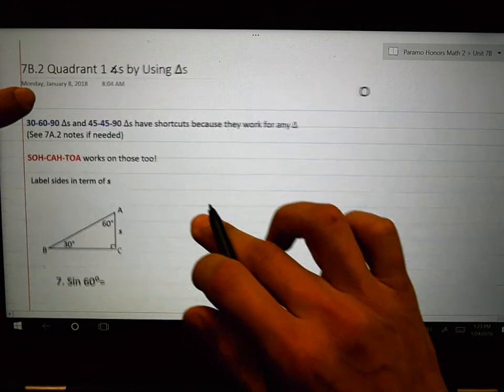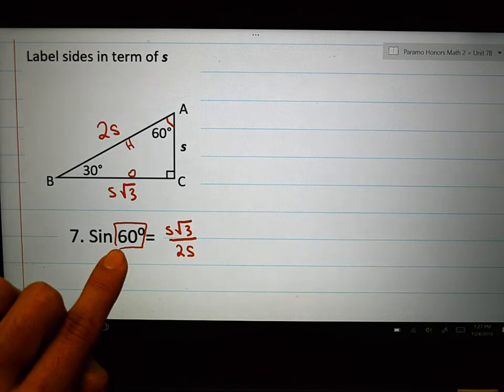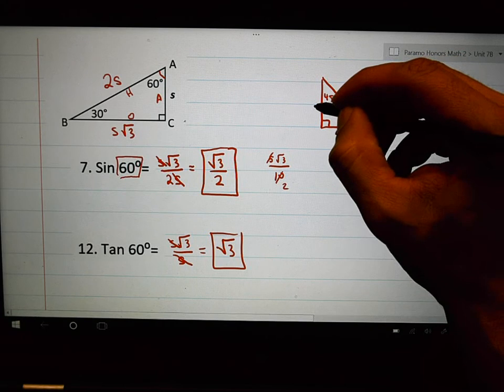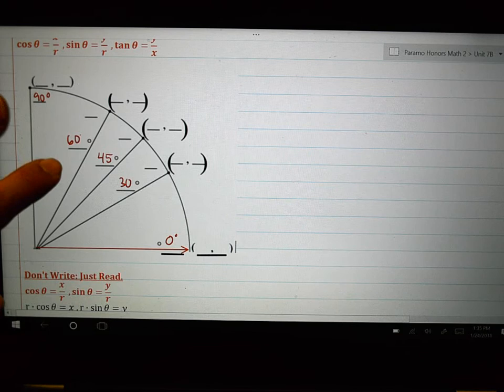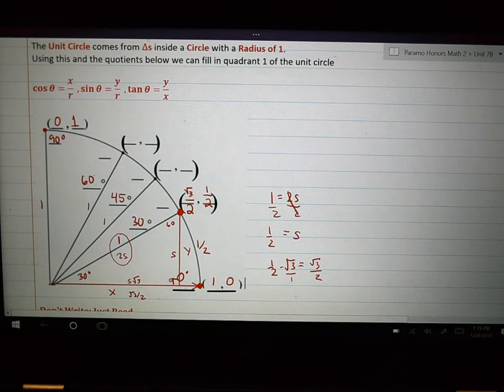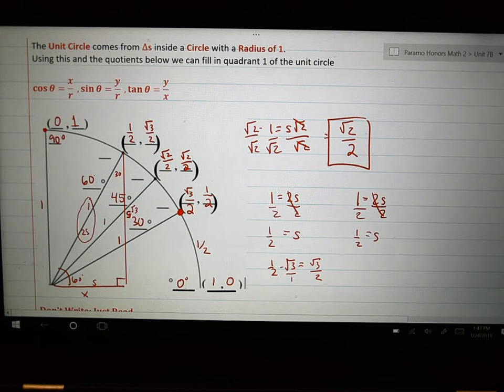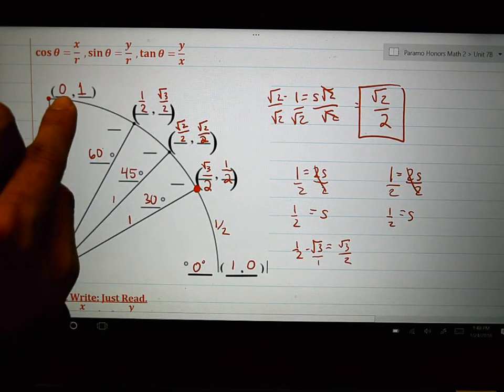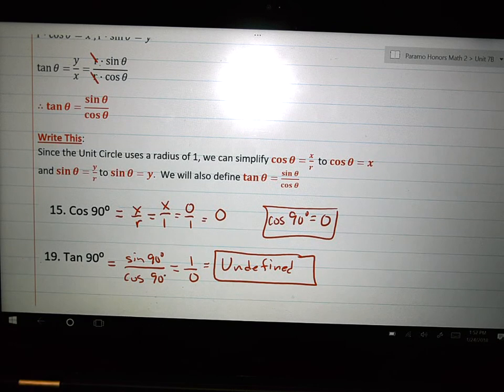7B 2 Evaluating Trig by Using Triangles